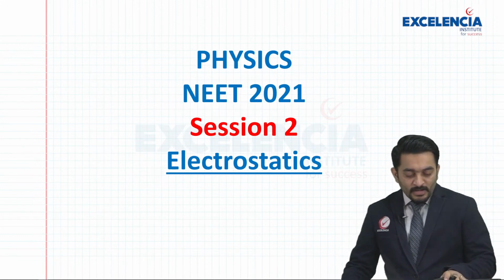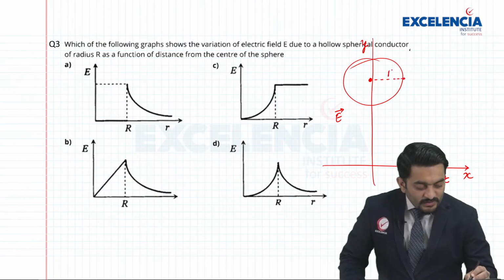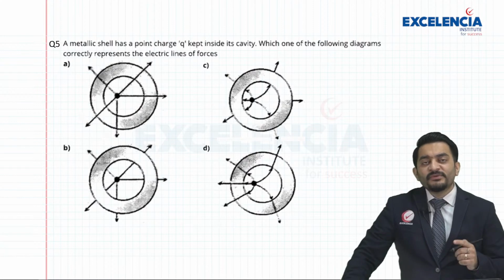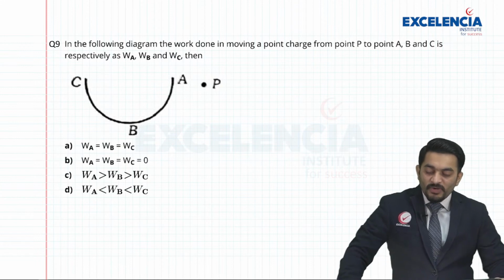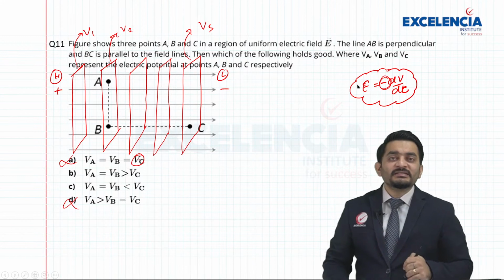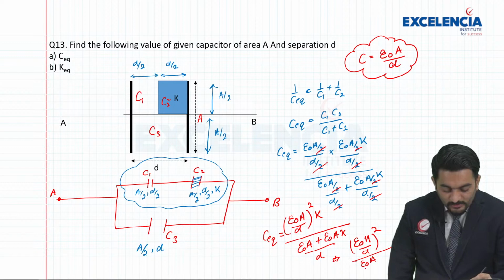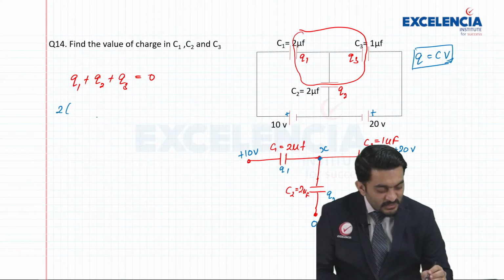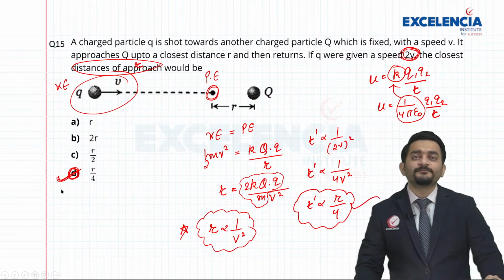NEET (Physics) - Lecture 2 at Excelencia Institute Live Stream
NEET (Physics) - Lecture 2